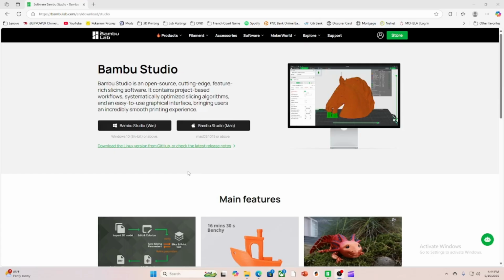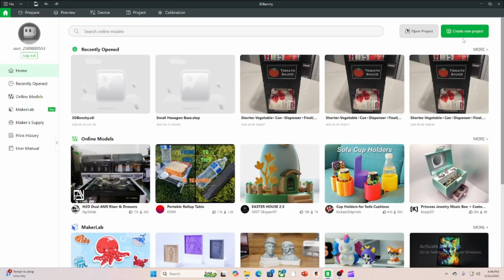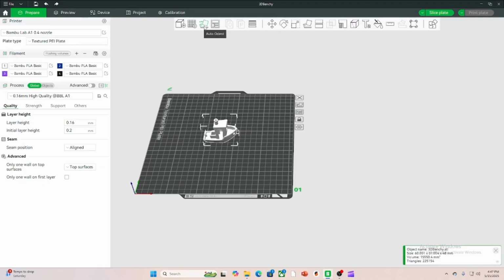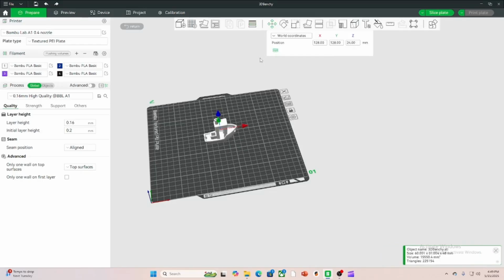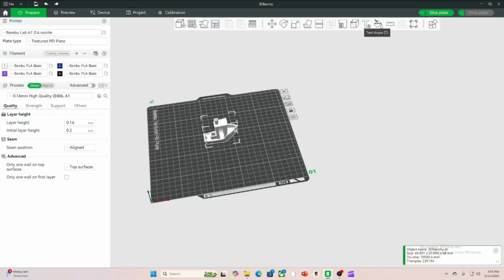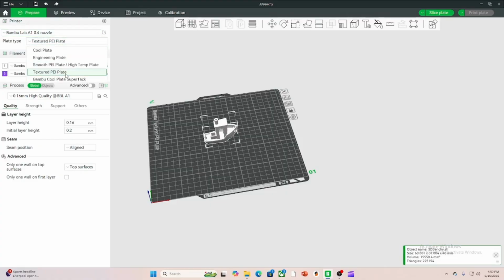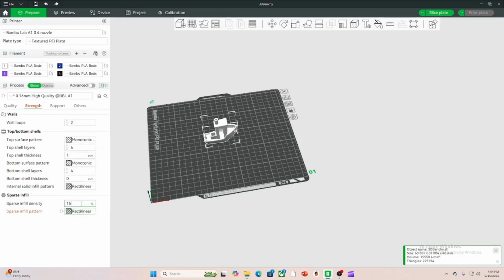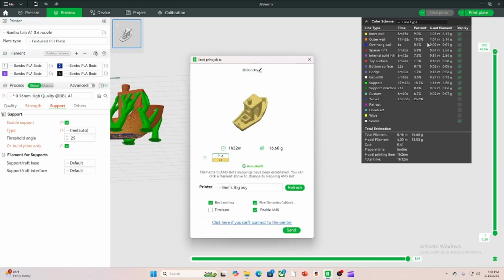Starting out with Bambu Studios (Tutorial #2)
Struggling with all the responsibility of your new 3D printers? See how to start using Bambu Studios for slicing. This slicing software is great for beginners and has a wide range of easy-to-use features. The best part, it has a beginner's mode to not completely overwhelm beginners at the start. This video goes over starting to slice a Benchy model. The benchy model is one of the most iconic 3D print files because everyone starts with it with their print package. It allows you to test lot of your printer capabilities with its overhangs and other features included in the file's geometry.

Please also check out the Bambu Handy app on your phone. It allows you to see a lot of print files from others on their computers. Lots of great ideas get passed around, and it is easy to have someone who already has all the slicing parameters set for you. You can also look at the files and see how people make their slicer do more complex things by seeing their parameters on the slicer.